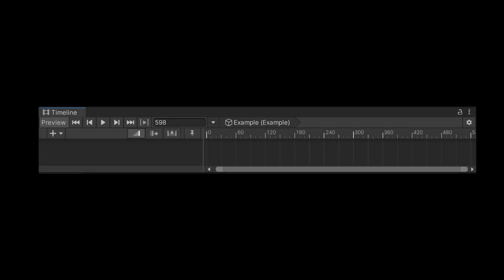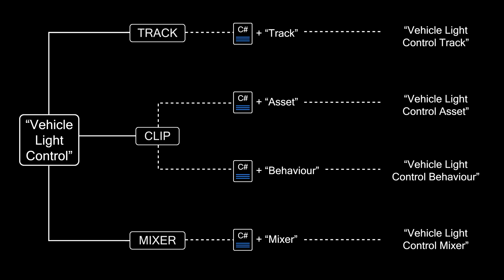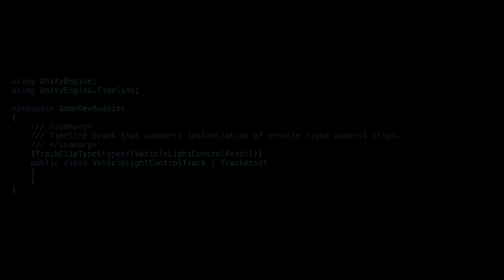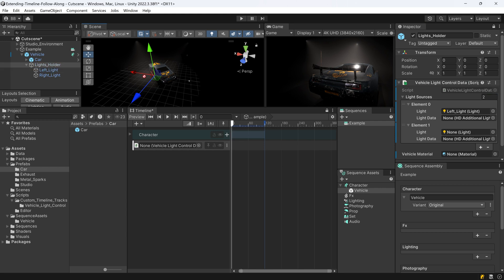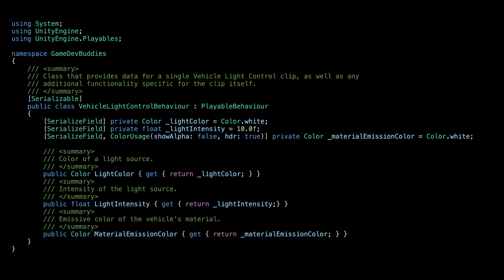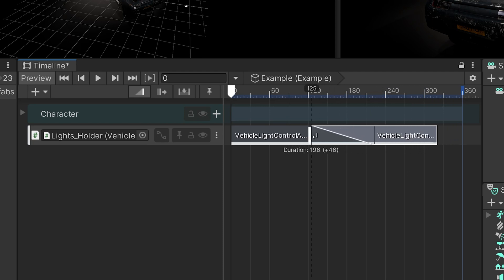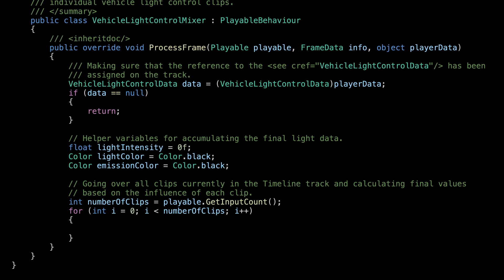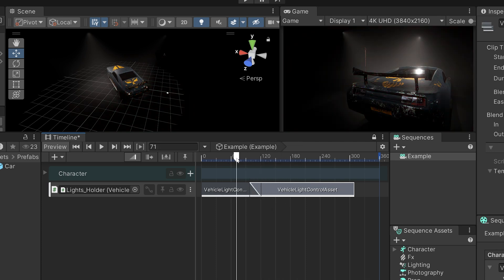How To Extend The Timeline In 3 Easy Steps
Learn how to customize the Timeline by creating custom tracks and clips so that you can connect your game logic with Timeline, or just simplify the workflow for cutscene creation.

Playables API:

00:00 Timeline Customization Overview
01:29 Start Of The Tutorial
04:40 Second Step
07:19 Third Step
08:41 Clip Influences Overview
09:31 Results Demonstration
10:12 Outro